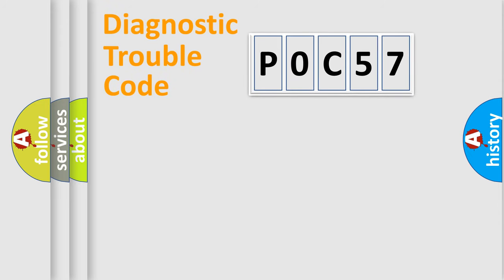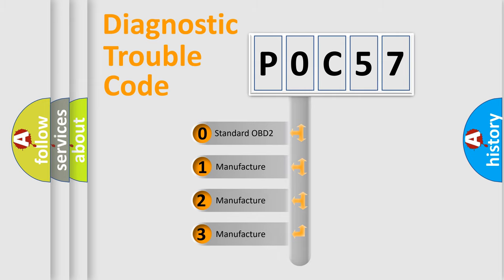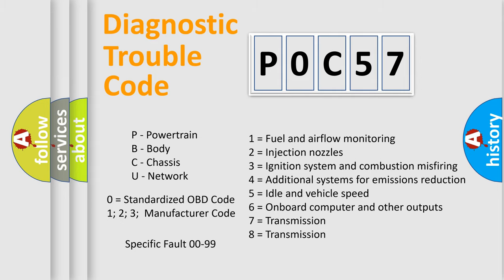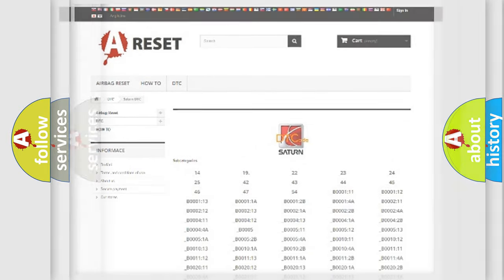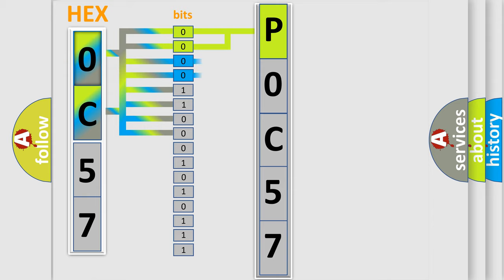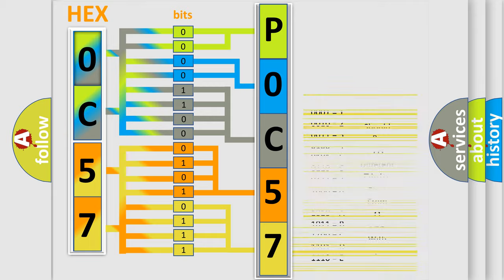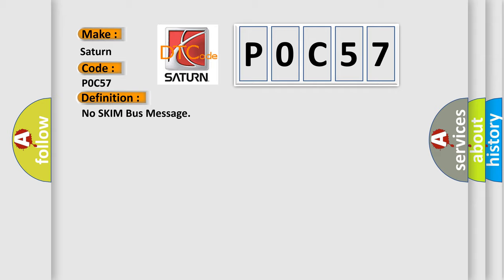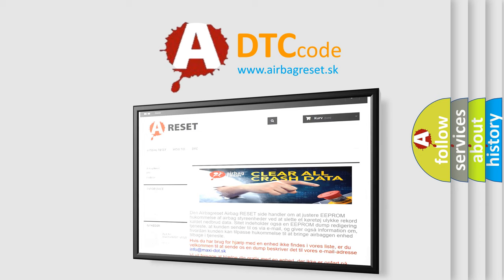DTC Saturn P0C57 Short Explanation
Contents:
0:21 Basic DTC analysis according to OBD2 protocol standard.
1:48 Insight into programming
2:58 A diagnostically understandable description of the Diagnostic Trouble Code
3:05 Basic error definition

Make:
Saturn
Code:
P0C57
Definition:
No SKIM Bus Message
Cause: